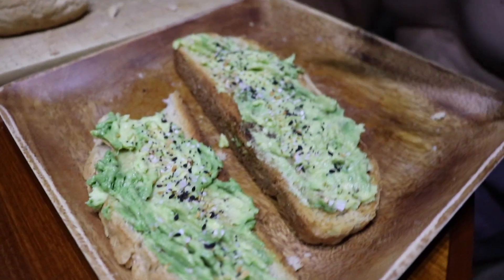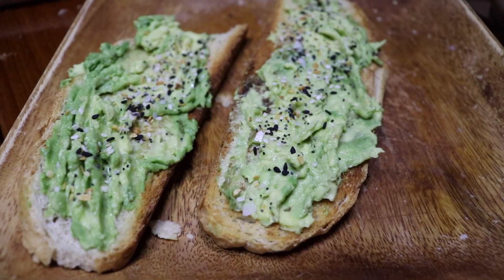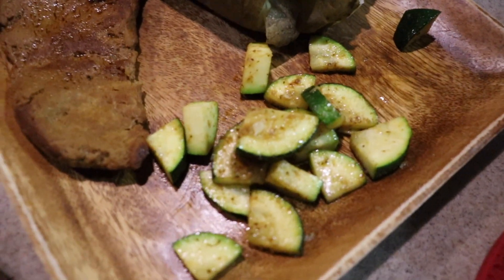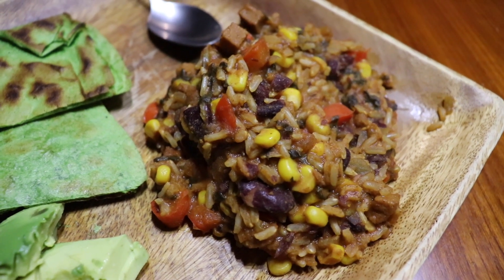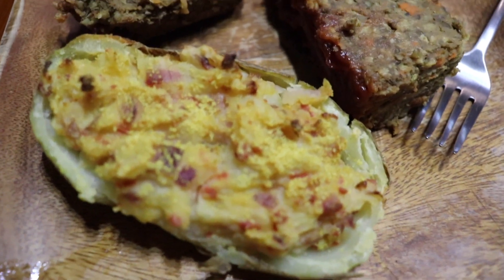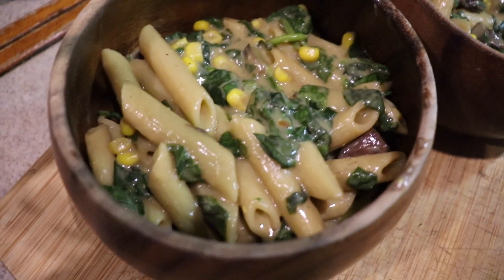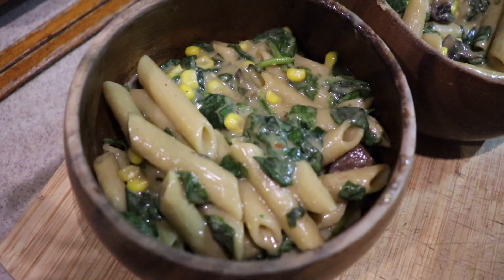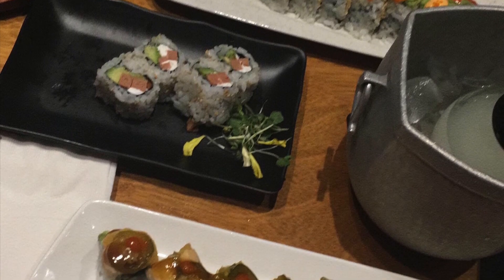What's for Dinner? | PLANT BASED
Here's another weeks worth of plant based dinners. Our favorite this week was the twice baked potatoes and lentil loaf. YUM!